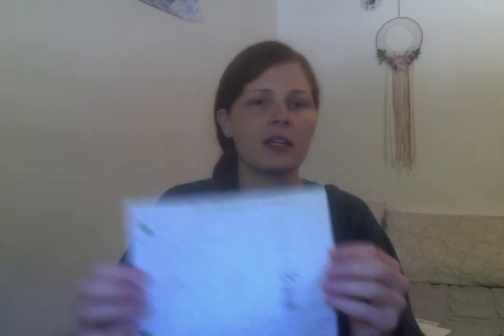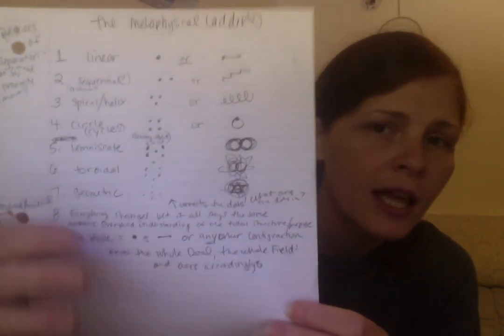Sequential Growth Series - part 5: 4th POV - the circular view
In this 5th part I am covering the 4th POV of eneregtic flow - the circular view.  This is the phase of cycles, stability and a view which comes full circle. I am again asking us to blend 'logical science' with spiritual gnosis and look at the commonalities between truth, God and the unknown forces holding our visible world together.

Numbers and Math are expression of infinite intelligence. In this series I am speaking on sequential growth and organic math.

I created a beginners workbook outlining sequential growth, numeric values and personality numerology; if you're interested, you can find a link to request the FREE pdf

IS ORGANIC INTELLIGENCE READING THIS?? ARE YOU ACTIVATED & AWAKE?
if so, thank you dearly for your attention - it is worth more than any fiat currency or precious metal/gem in my eyes!

Interested in hearing previous podcast on the topic of Organic Math, Sequential Growth or Energetic Systems? Check out the videos below:
– Living Math angles, angels and archons
– Nature's Simple Math: 'organic math'

Feel free to find me directly on my where I'm building a platform of research tools and tips for all things Introspection, Spirituality & Happiness.

If you're on Telegram you can always join my channel @ I offer daily positivity tips, memes and infographics to assist on your soul evolution along with some personal notes and inspirations.